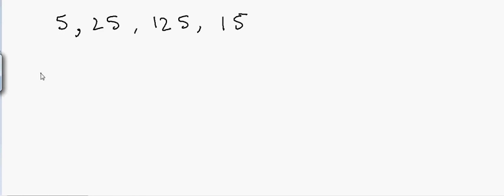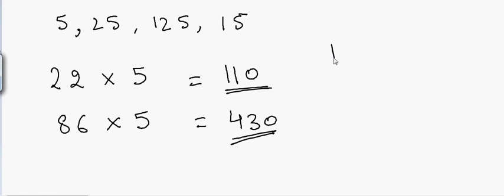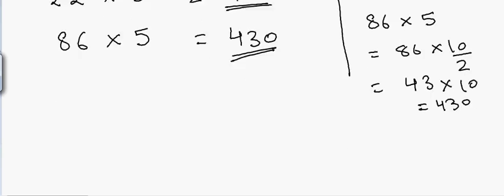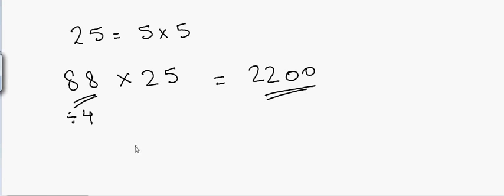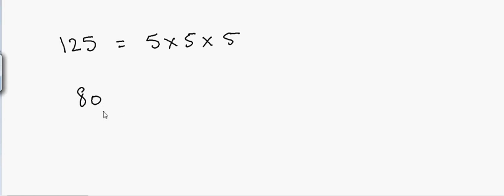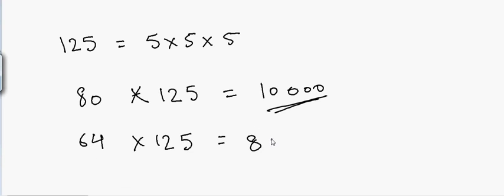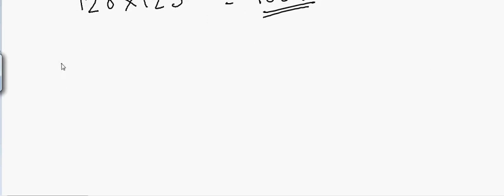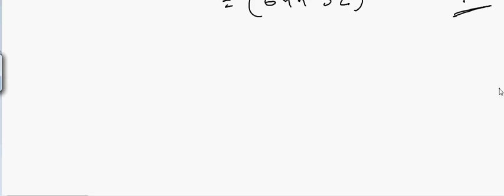Math trick to multiply fast